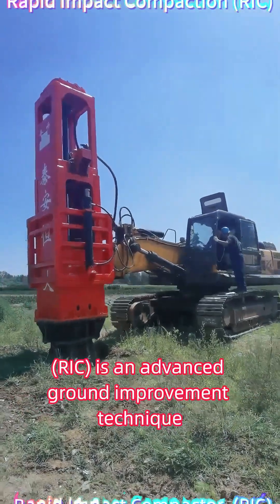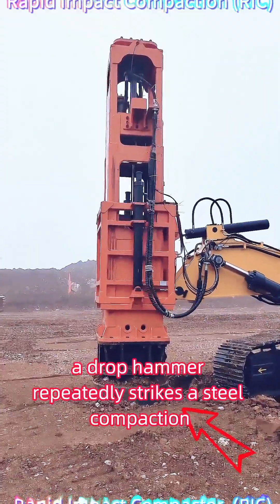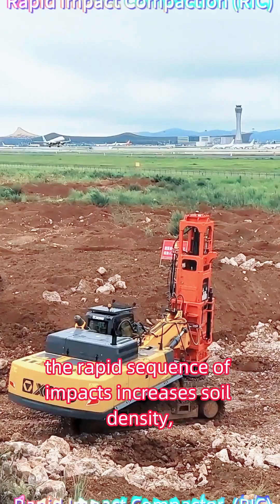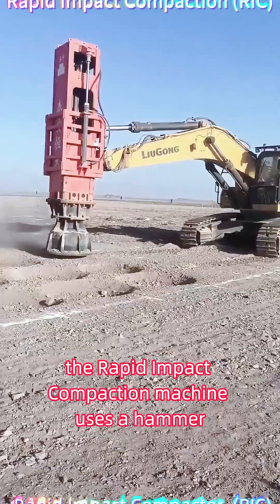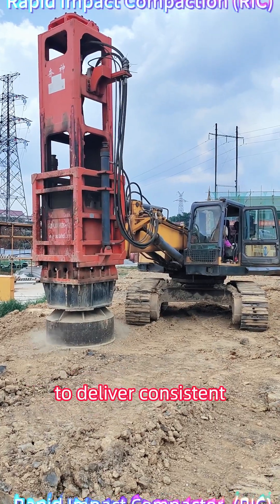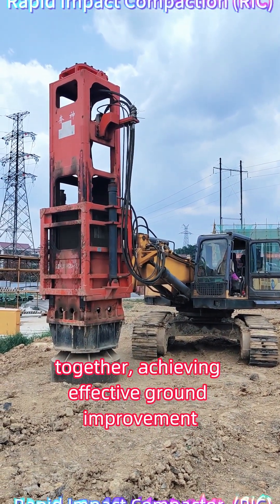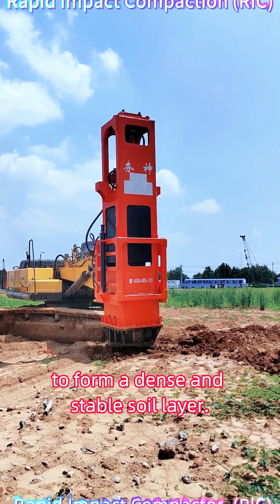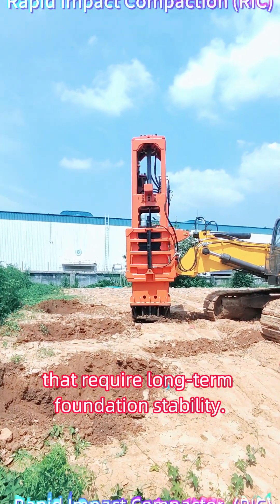What is Rapid Impact Compaction (RIC)? The drop weight of the RIC ranges from 3.5 to 20 tons.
What is Rapid Impact Compaction (RIC)?

Rapid Impact Compaction (RIC) is an advanced ground improvement technique designed for soil stabilization and foundation strengthening in construction projects.
In this process, a drop hammer repeatedly strikes a steel compaction plate, driving it deep into the soil before moving to the next point.The rapid sequence of impacts increases soil density, improves load-bearing capacity, and minimizes the risk of long-term settlement.

During operation, the rapid impact compaction machine uses a hammer weighing between 3.5 and 20 tons, dropping it onto a 2-meter-wide steel plate. Each fall relies on gravity and hydraulic control to deliver consistent impact energy into the ground.The repeated blows compress the soil particles tightly together, achieving effective ground improvement even between impact points.

The compaction energy spreads downward and outward in a cone-shaped pattern, overlapping with adjacent areas to form a dense and stable soil layer.This method produces a reliable base suitable for buildings, highways, ports, and other heavy infrastructure projects that require long-term foundation stability.